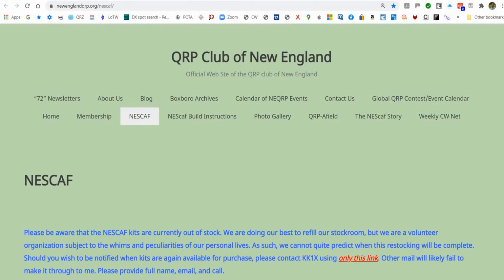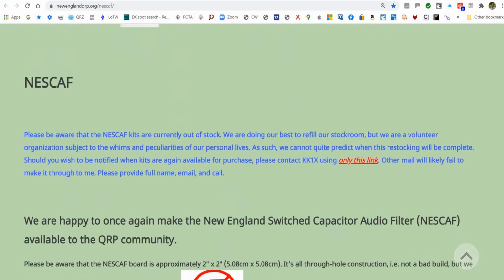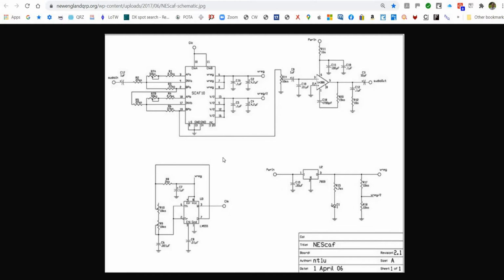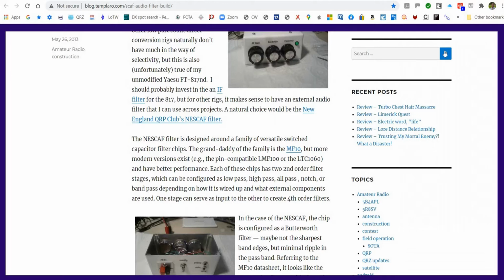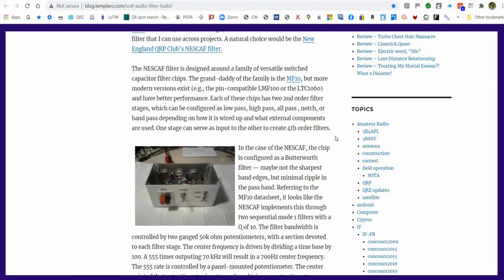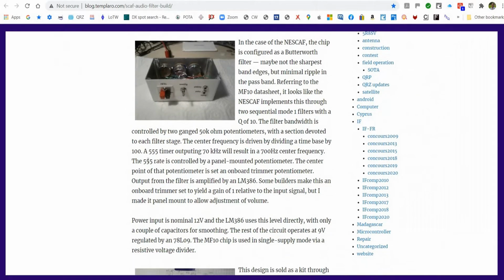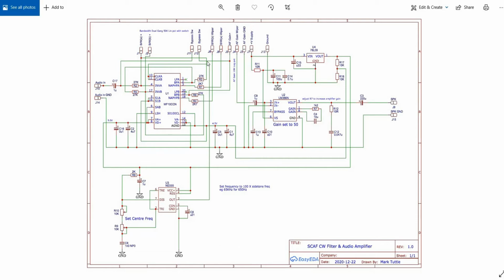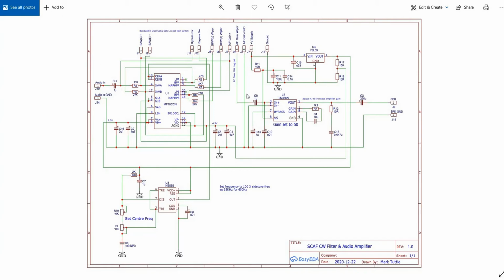SCAF CW / Morse Audio Filter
This is my Switched Capacitor CW/Morse Audio Filter video. I run throught the sources, how it works and set it up, my intepretation of the circuit, the PCB I produced and finish with a bench test to demonstrate the result.